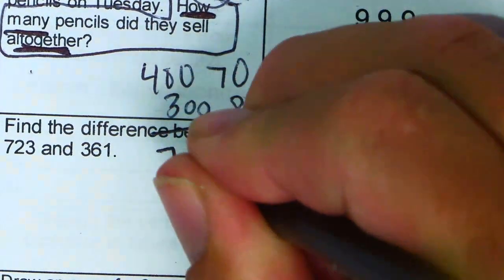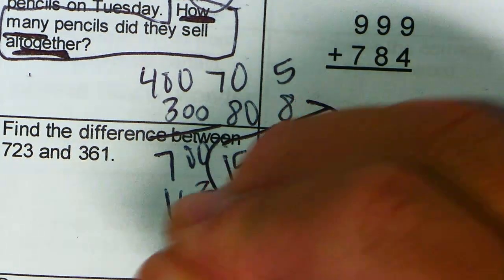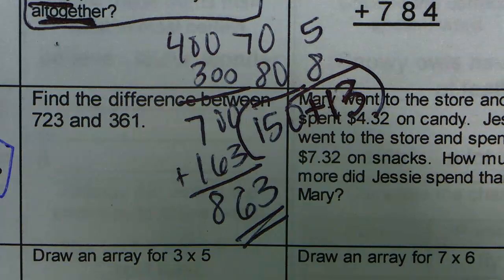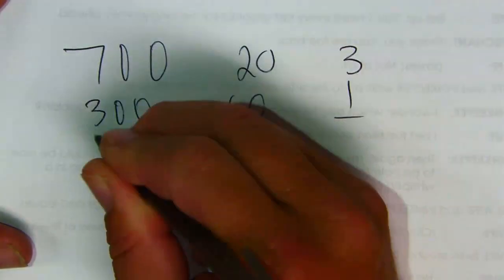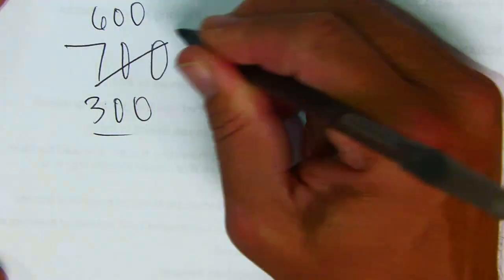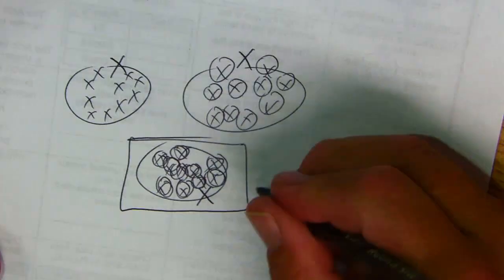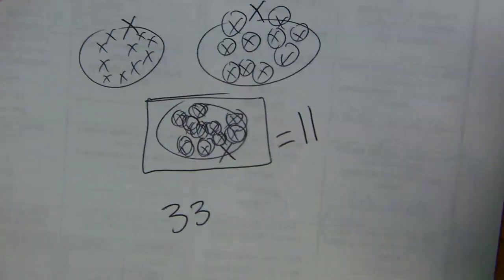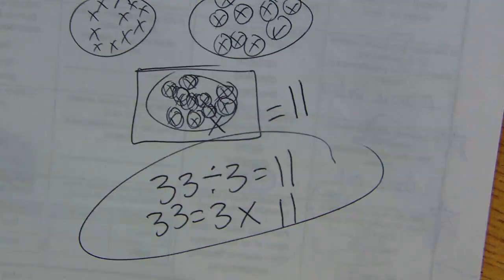Q2:1 Tuesday Math Review - Find Missing Number and Arrays